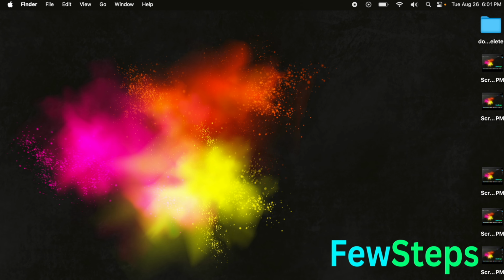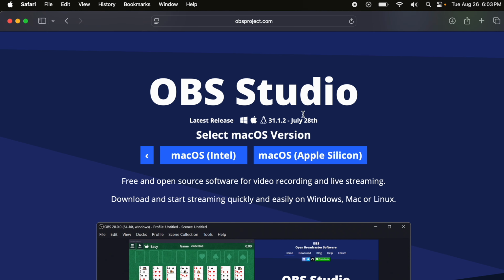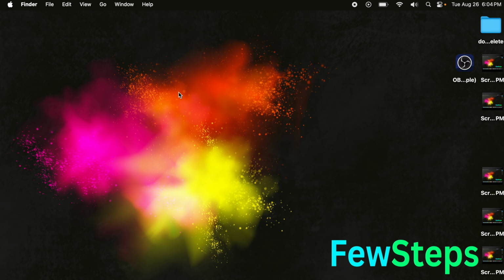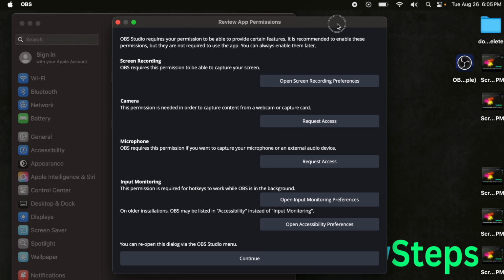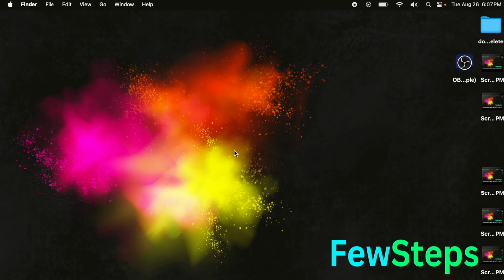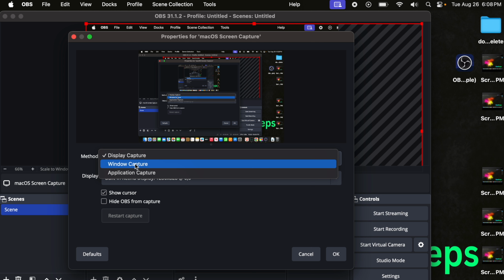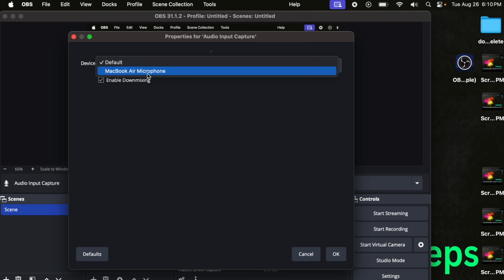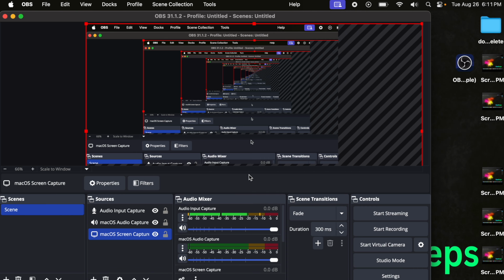Record Screen With OBS Install on Mac | Quick Start Screen Recording On MacOS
Record Screen with OBS on Mac | Install & Quick Start Screen Recording on macOS

Learn how to install OBS and start recording your screen on Mac. A simple step-by-step guide for beginners on macOS.